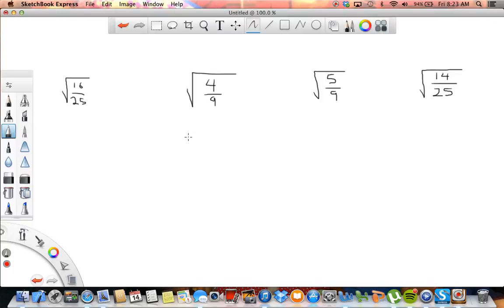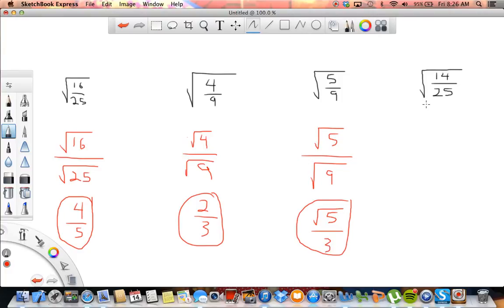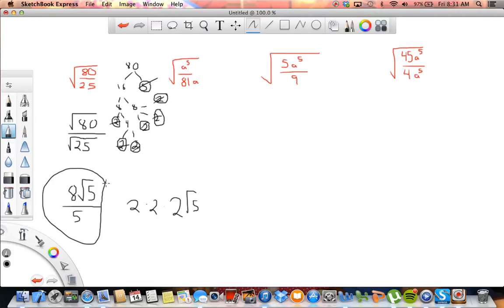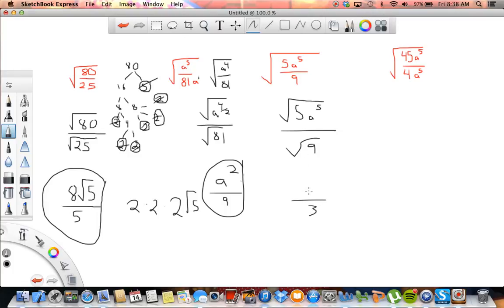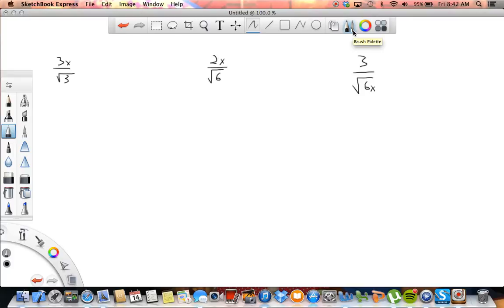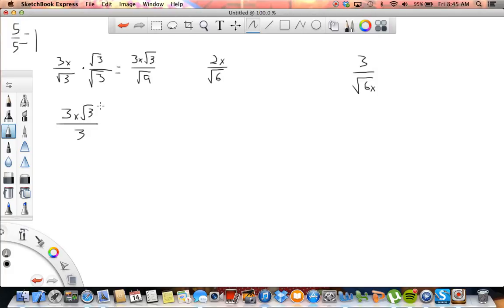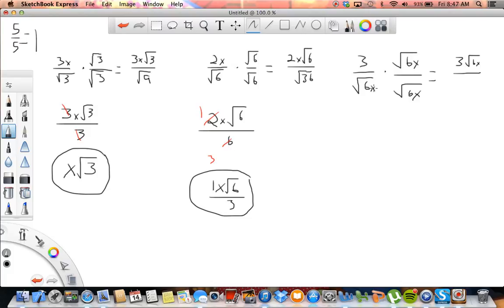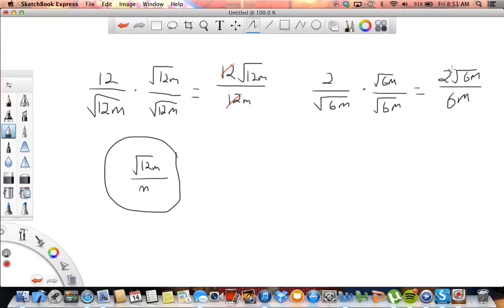simplifying radicals lesson 4